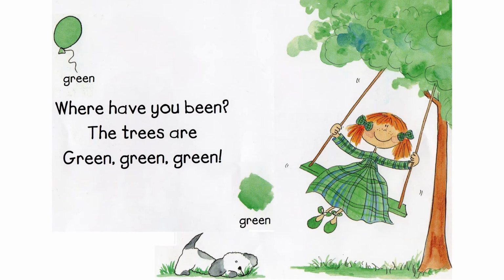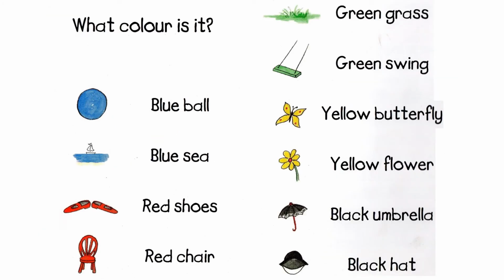Lucy Tartan the colours video